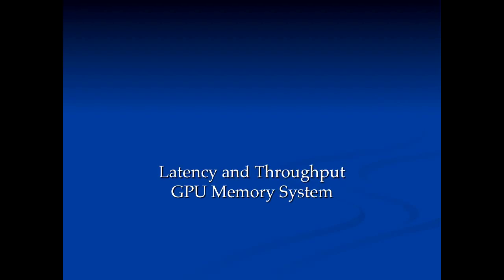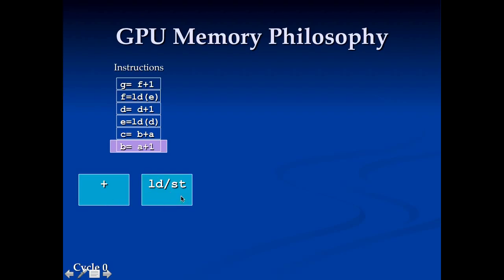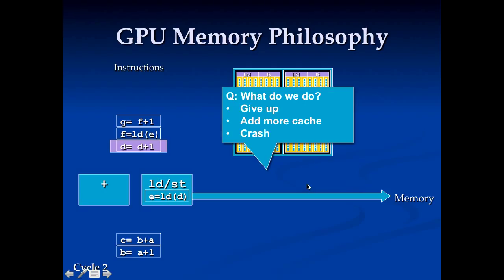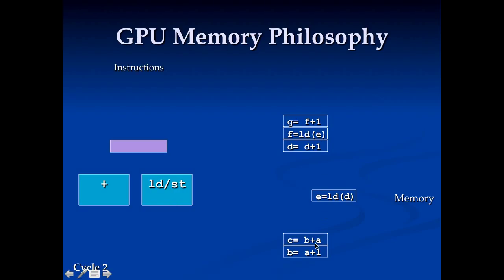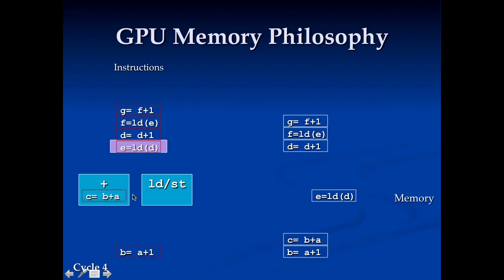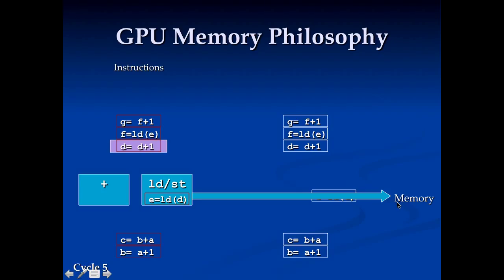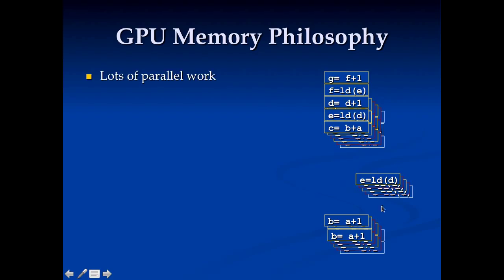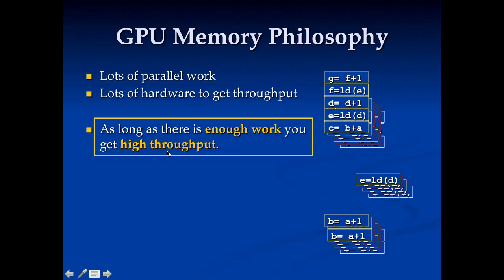7 latency throughput gpu memory system